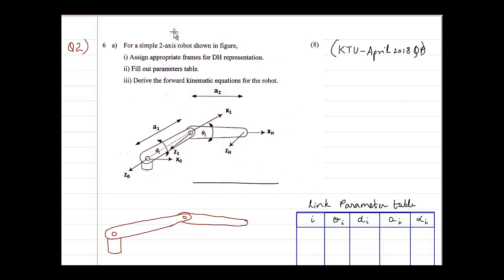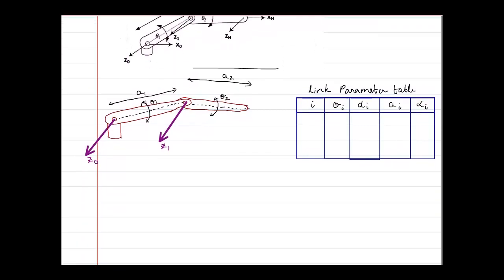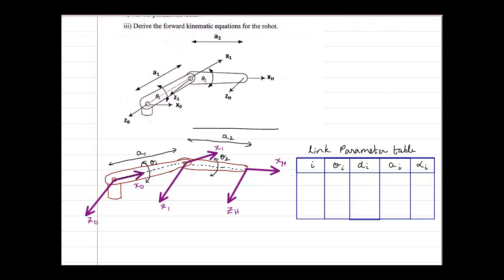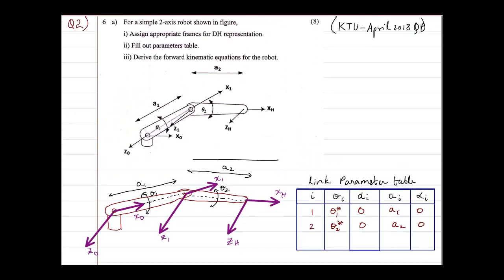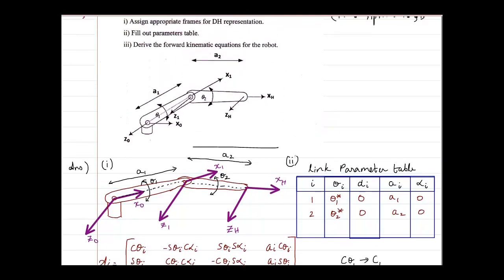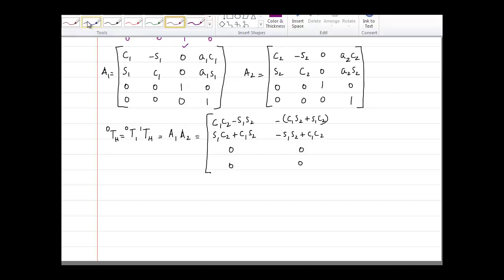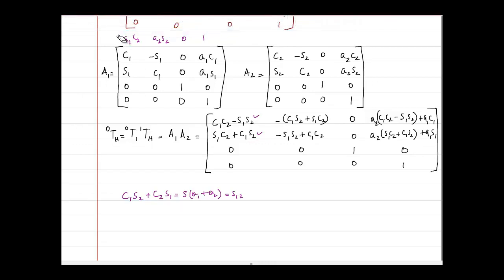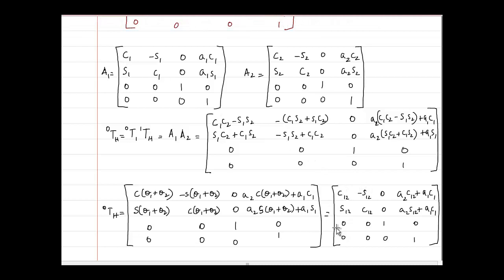4 numerical Q2 university question